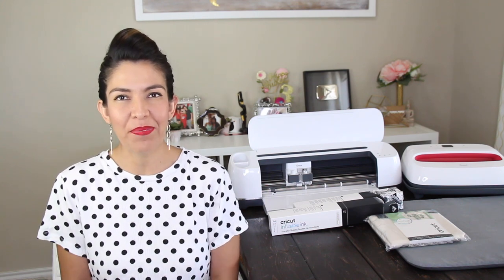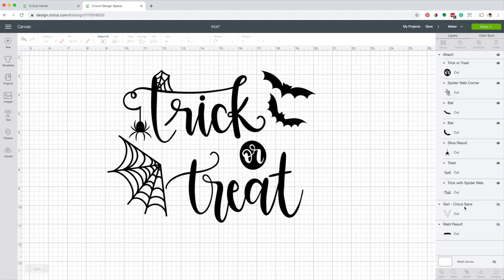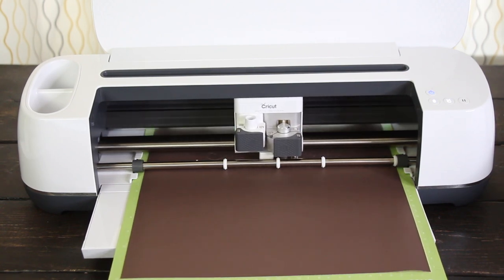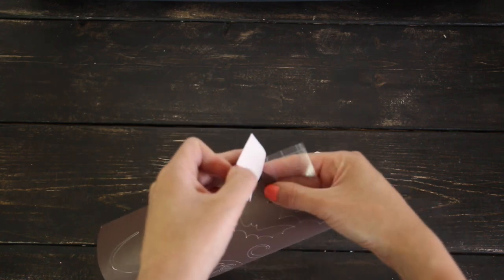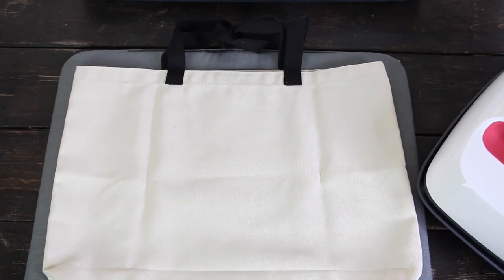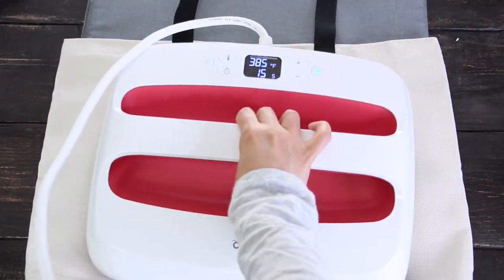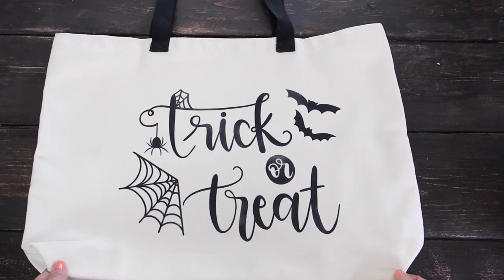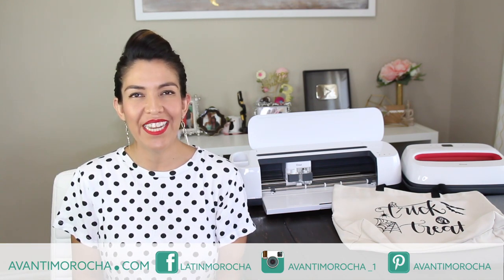CRICUT Infusible Ink - Trick Or Treat Halloween Bag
Hi guys! Today I'm going to show you how to make a Trick or Treat Bag using Cricut Infusible Ink.

Etsy shop